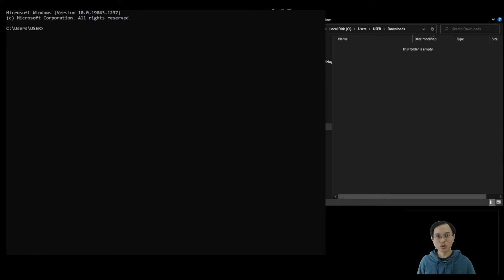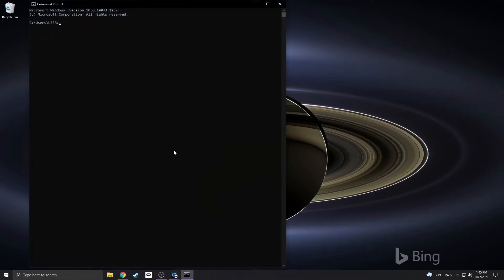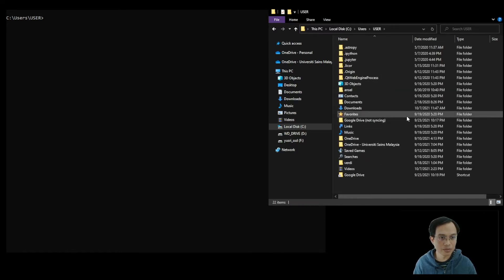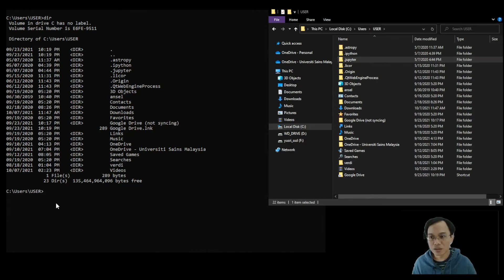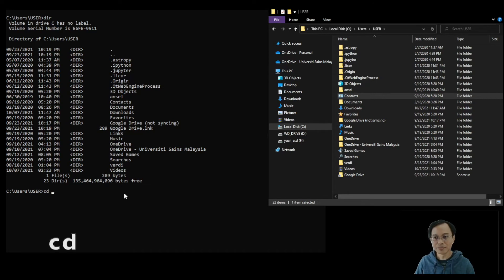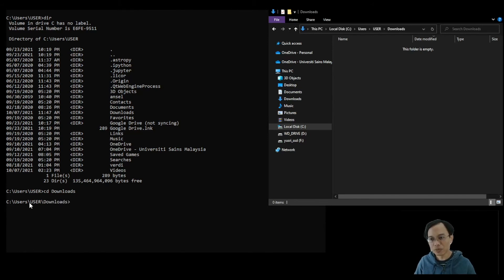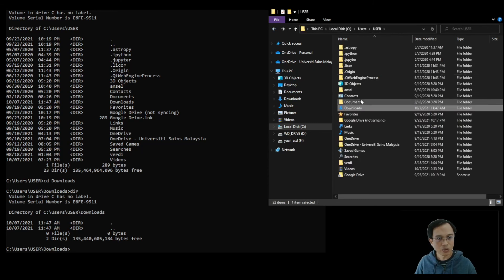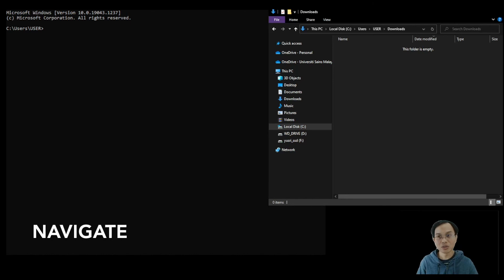Basics of the Windows CMD App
Learn the basics of the command prompt or cmd app on Windows. The basics commands are dir, cd, and cd ..

0:34 - Launching the cmd app
1:04 - The path and listing files and folders - dir
3:29 - Navigating in cmd - cd and cd ..
6:00 - Summary

Application: Command Prompt